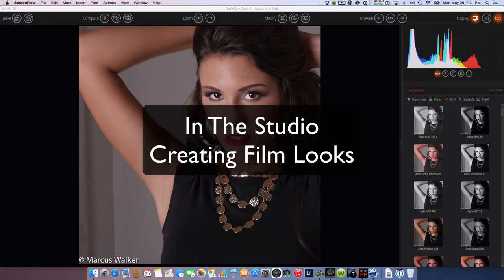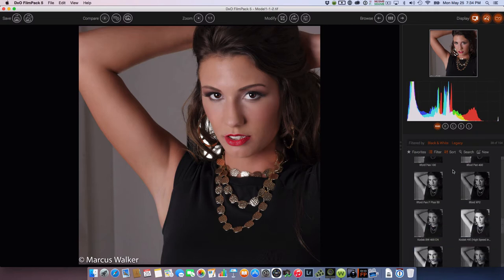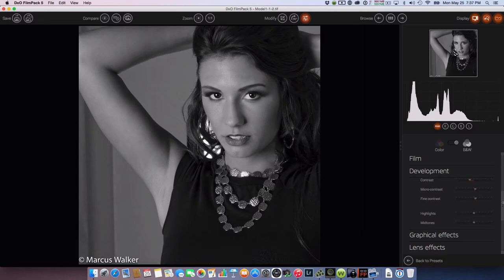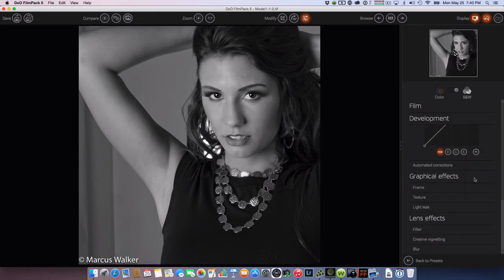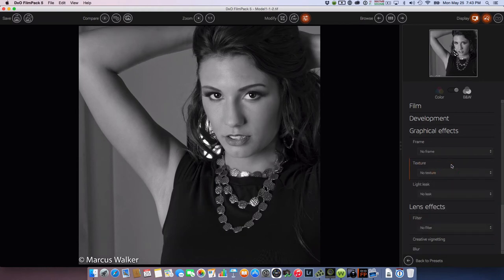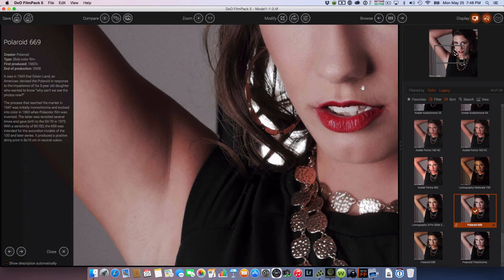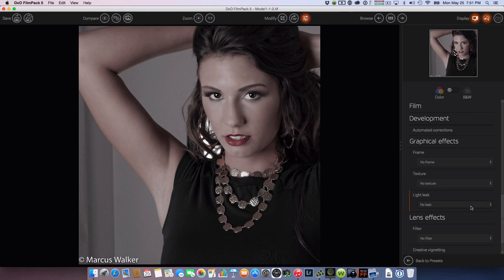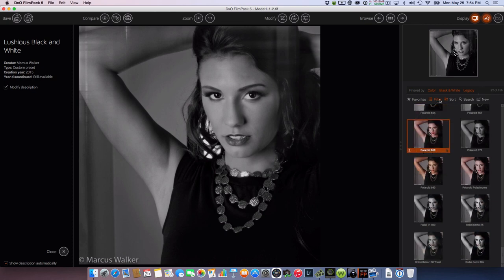Creating Film Looks With DXO FilmPack 5